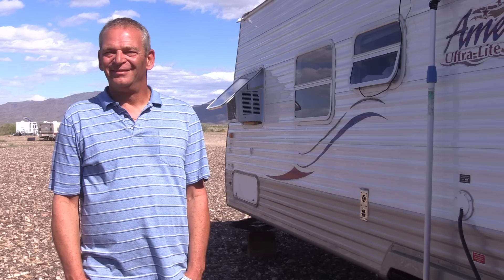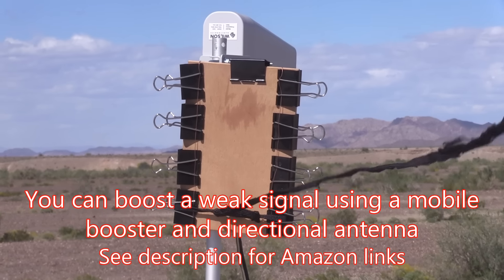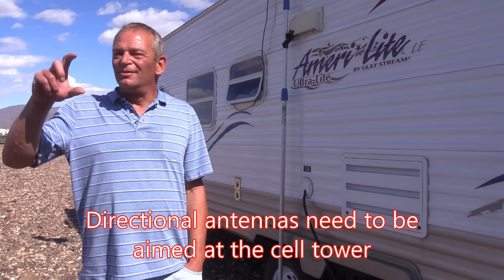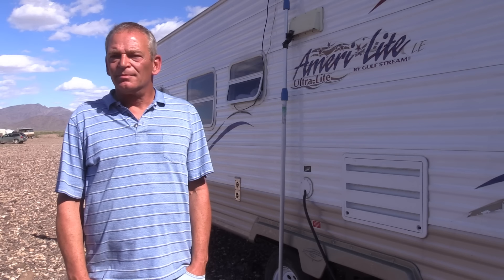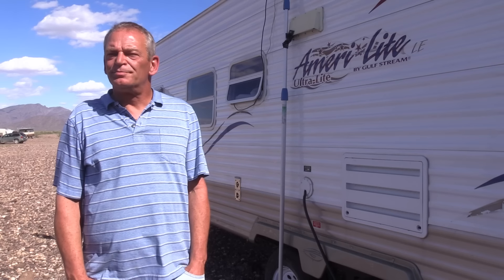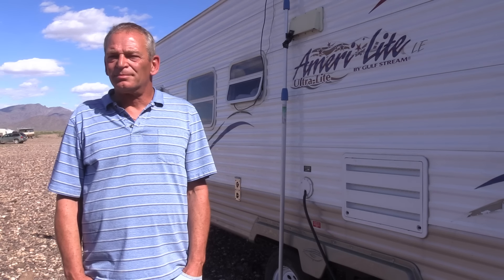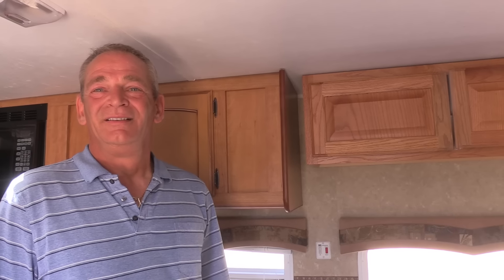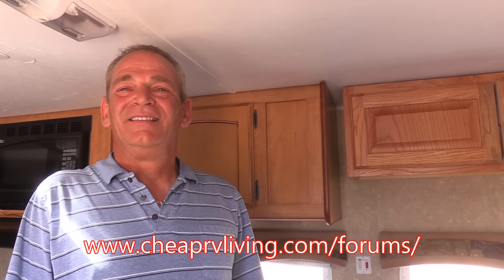Van Life Essentials How to Boost Your Internet While Living in a Van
One important question I get is how and where will I get the internet on the road.  Today's cell phone technology had made it very easy to get internet data virtually anywhere, even in remote backcountry you would never expect it.

~Power Stations
~12V Batteries
~Portable Solar Panels
~Hard Solar Panels
~Gas and Dual Fuel Generators
~Air Conditioner Units
~Pop Up Tents